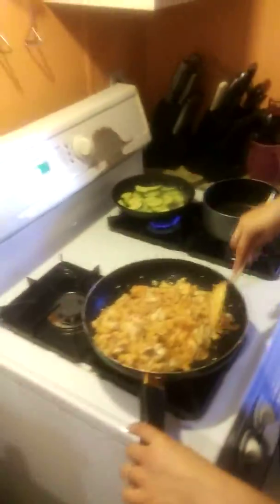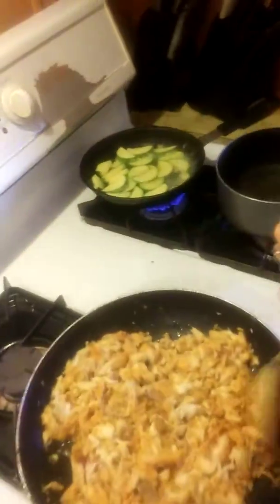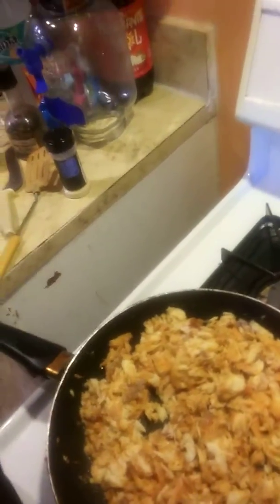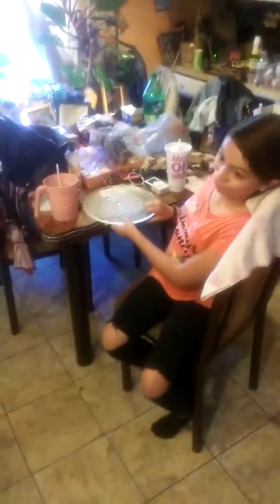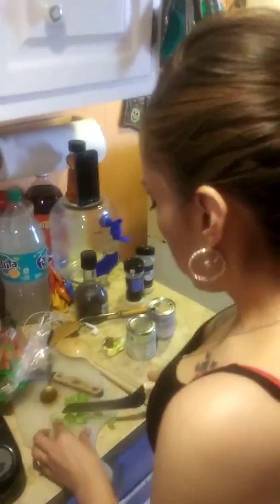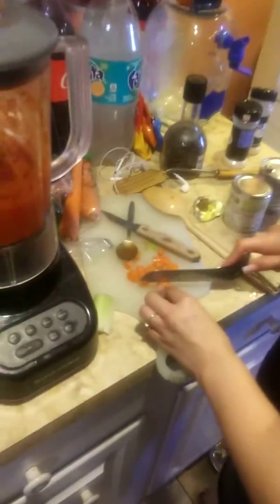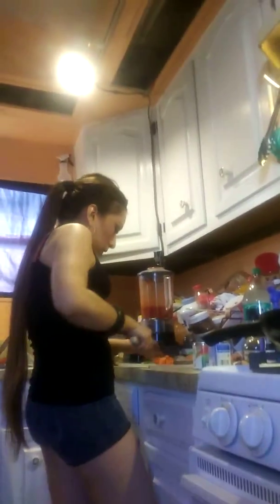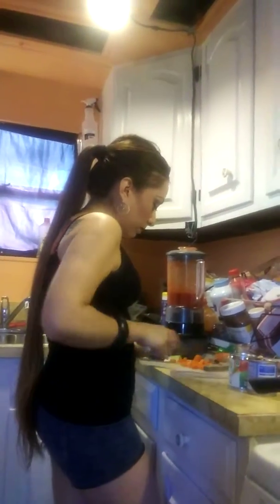Cooking with QueenE fish tacos